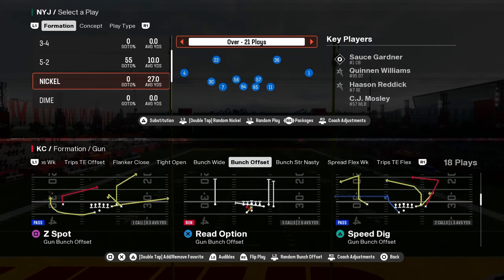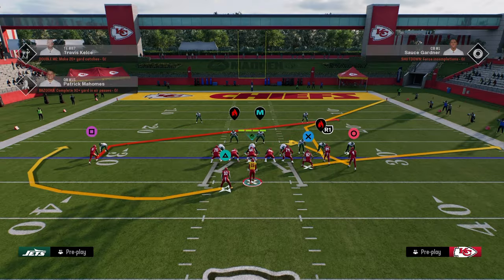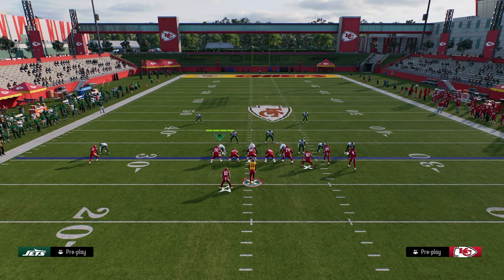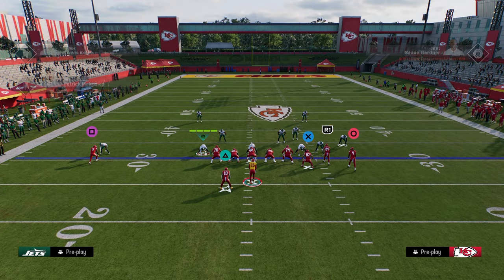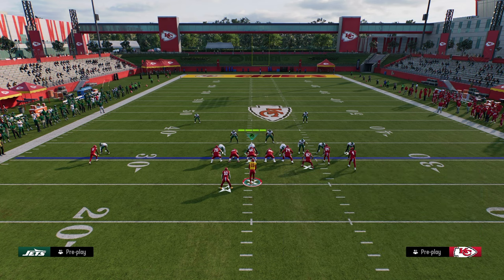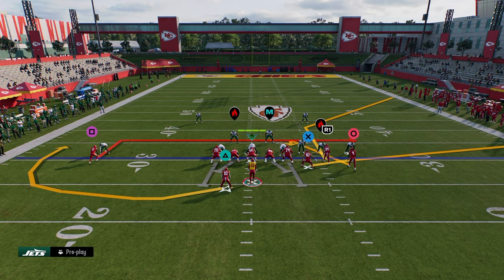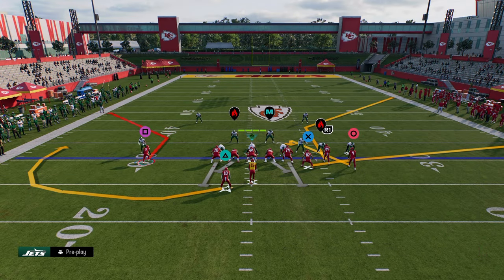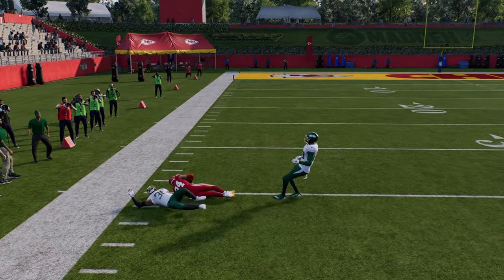The WORST Patch In Madden HISTORY - STEM GLITCH